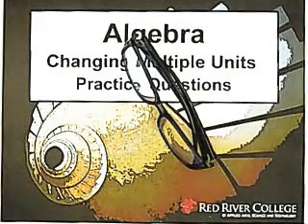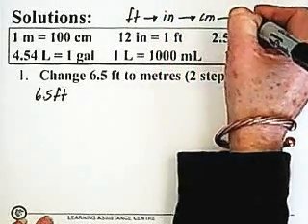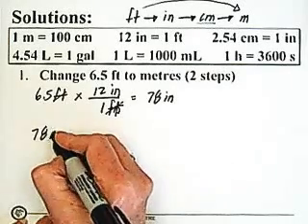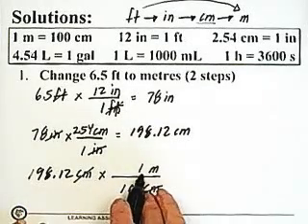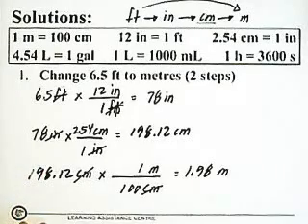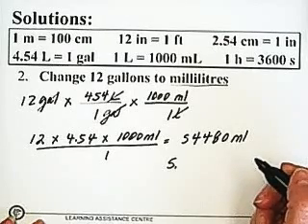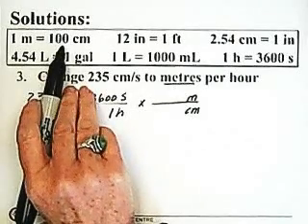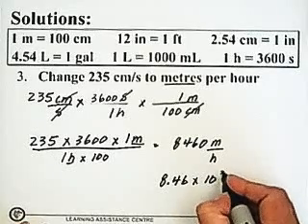8. Conversion Factors: Multiple Units - Practice Questions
Units of Measurement: Conversion Factors: Multiple Units - Practice Questions